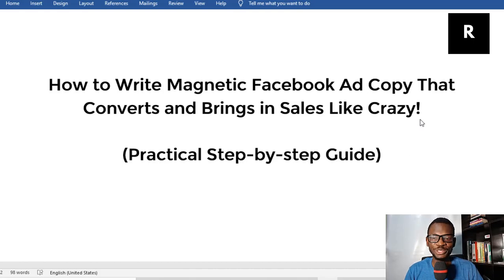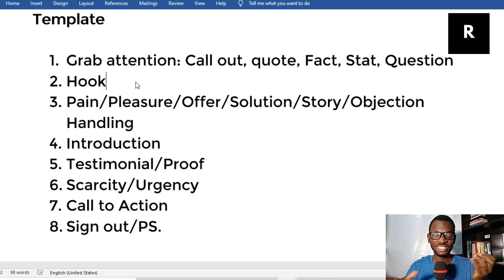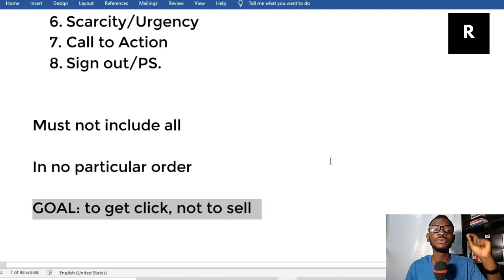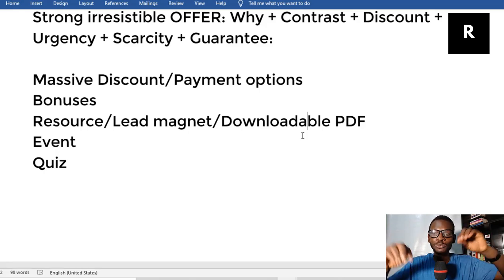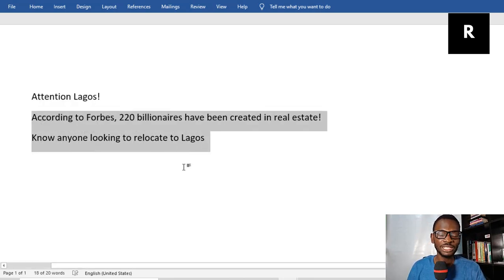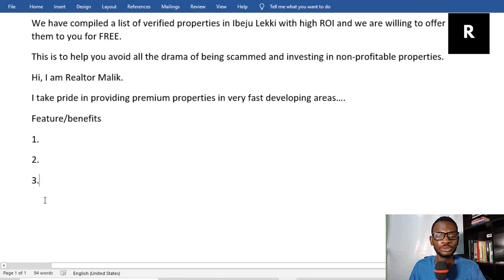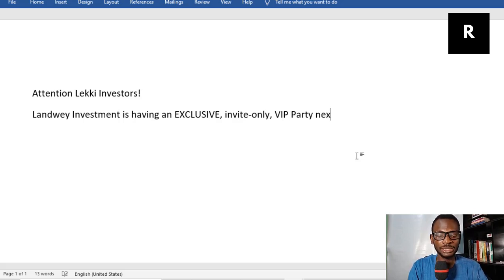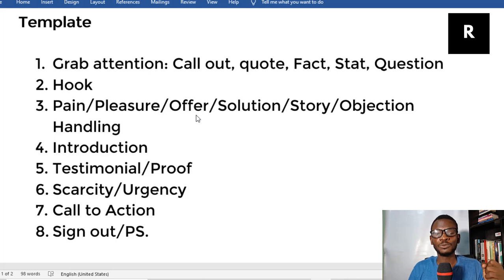👉 How To Write KILLER FACEBOOK AD COPY That Converts & Sells Like Crazy (2020) - 7 Steps Formula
In this step-by-step video guide, we discover how to write a KILLER, magnetic Facebook ad copy that converts and brings sales like crazy (in 2020) using a secret, proven Ultimate Formula.

FREE STRATEGY SESSION:

See if you qualify for a FREE, (zero-obligation, no-pressure), Strategy Session.

2) 👉 How To Generate 227 Quality REAL ESTATE LEADS In 1 Week with FACEBOOK Lead Ads (Step-by-Step Plan)